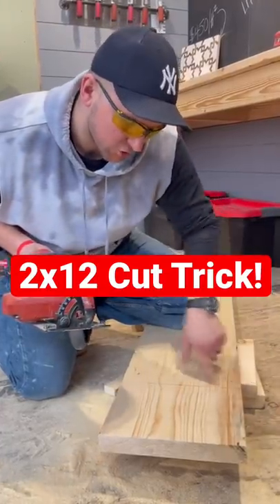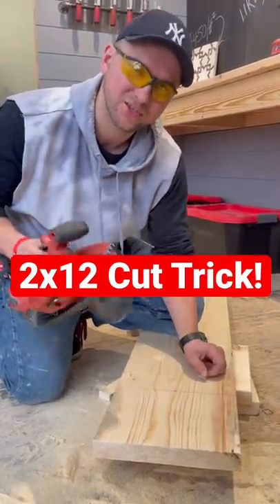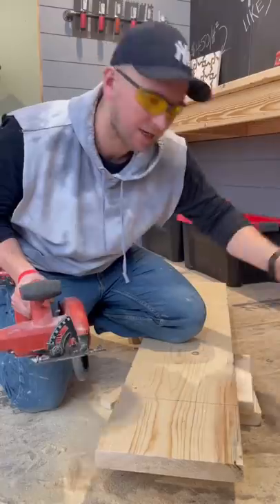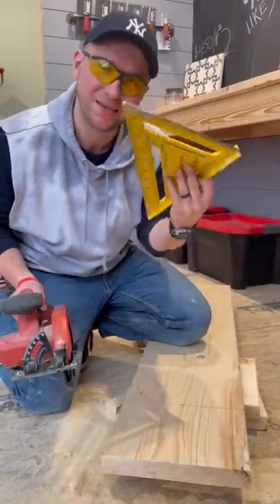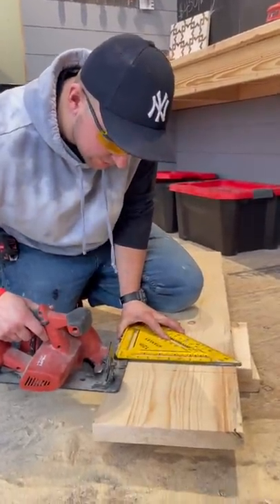Easy way to perfectly cut lumber.